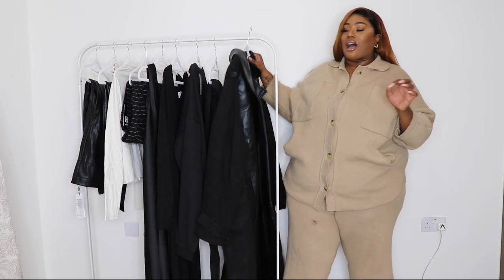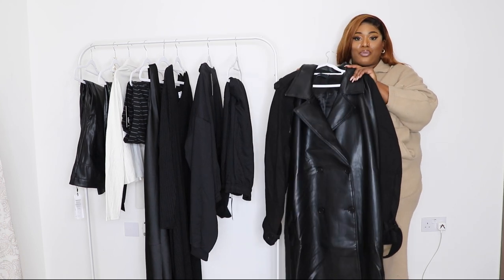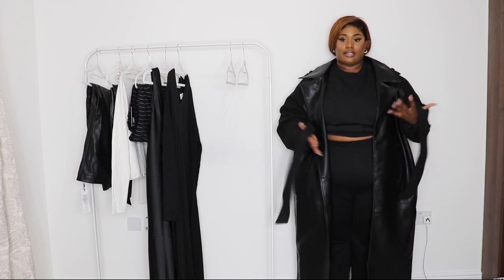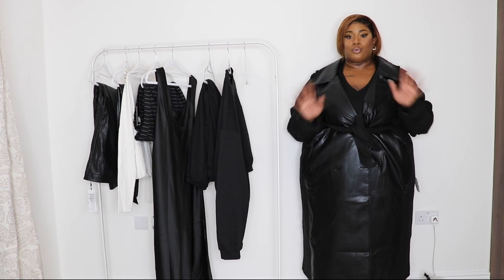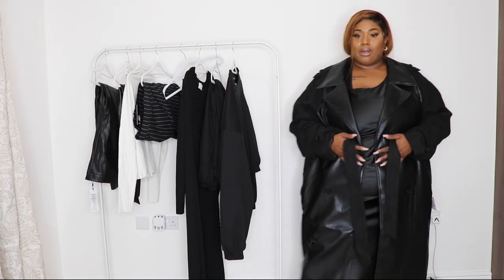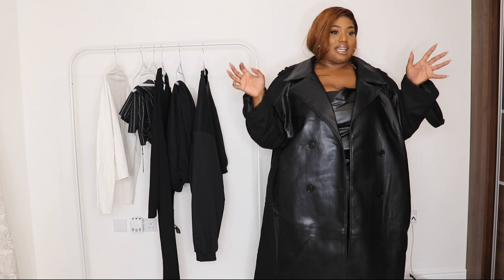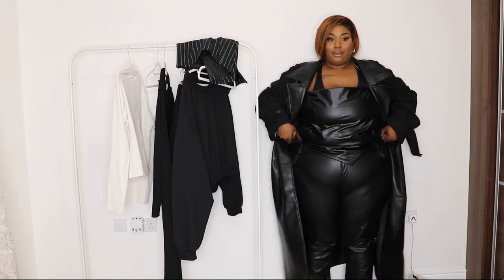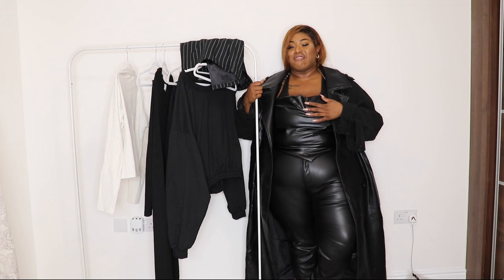1 JACKET 5 WAYS | HOW TO STYLE A TRENCH COAT 5 WAYS | ASOS PLUS SIZE TRY ON HAUL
If you enjoyed this Asos try on haul with or in anyway found helpful for you’re future shop .

-CHAPTERS

00:00 - Intro

Haul -
1:27

ASOS DESIGN Curve faux leather spliced coat in black

3:00 -  ISaw It First sweat and joggers co-ord in black

5:26 - ASOS DESIGN Curve knitted dress with v neck in rib in black

7:00 - ASOS design cutbe swoop kneck dress m

10:00- Noisy May Curve skinny faux leather trousers in black

Saint Genies Plus leather look scarf top with chain detail in black

Items that did no fit ;

Monki organic cotton ribbed polo top in off white

Heartbreak Plus mix and match tailored mini skirt co-ord in black pinstripe

I APPRECIATE AND LOVE YOU ALL ❤️❤️❤️

-ENQUIRIES !

-FAQ’s

AGE: 27
NATIONALITY: JAMAICAN
HEIGHT: 5ft5
LOCATION: London, Uk